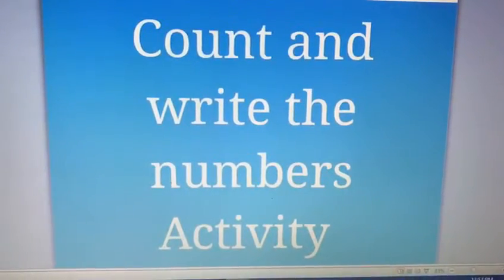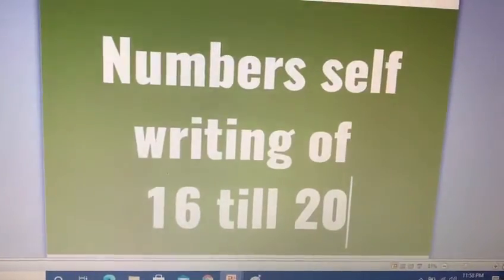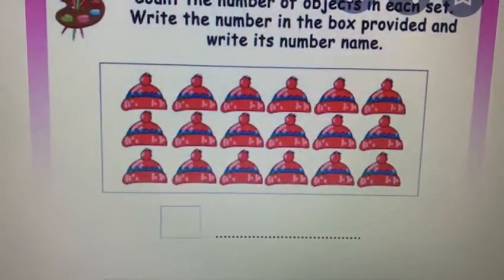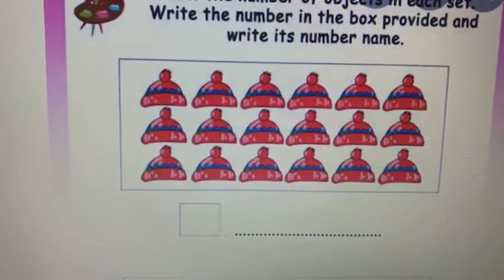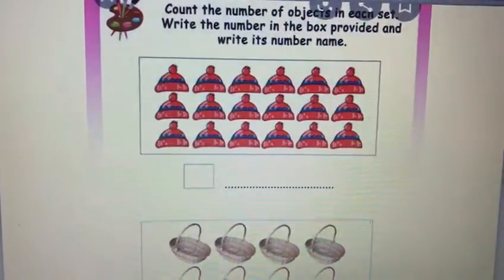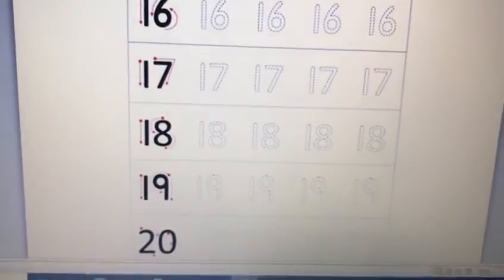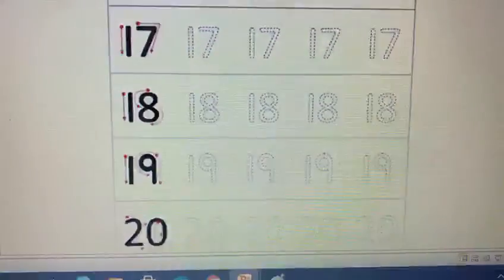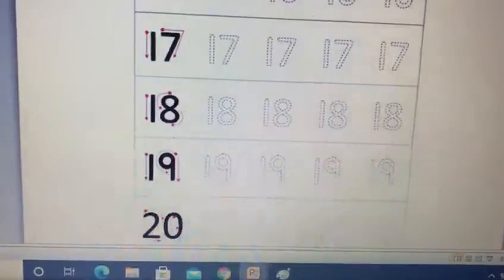Mathematics | EY2B | Summarized videos | Online Class | PESESS | 24th August